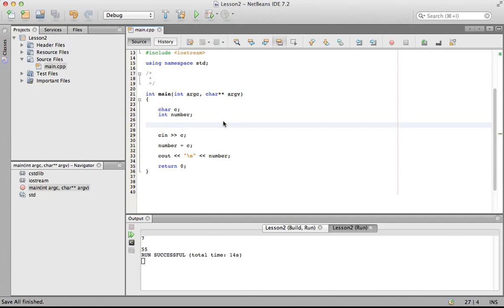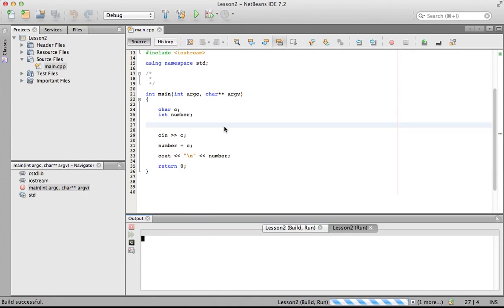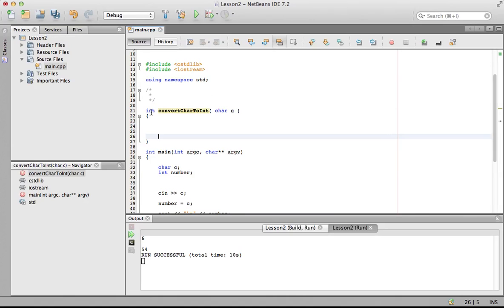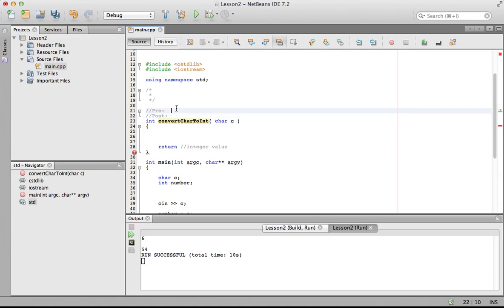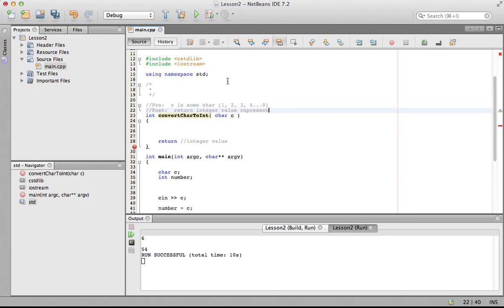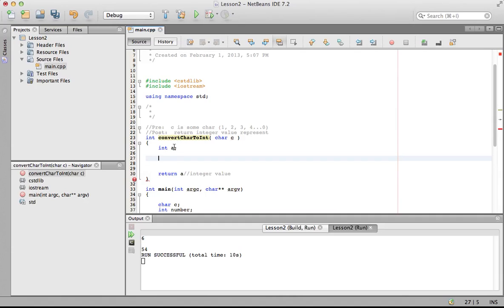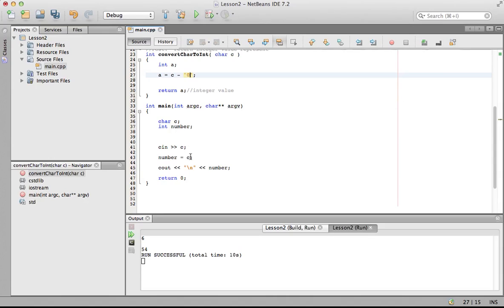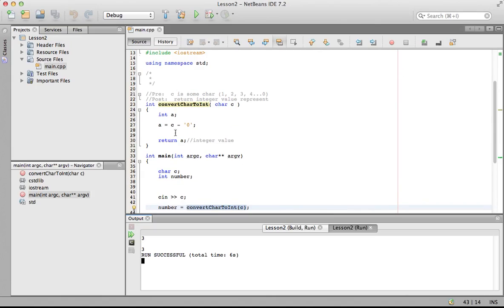Crappy++ Tutorial: Lesson 2, Bring the Noise, Bring the Func...tions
A friend of mine wants to learn programming.  I do a not as bad as before but still not that great job of helping him.